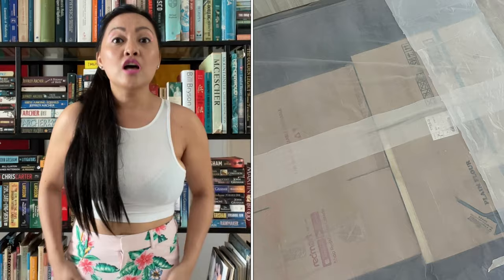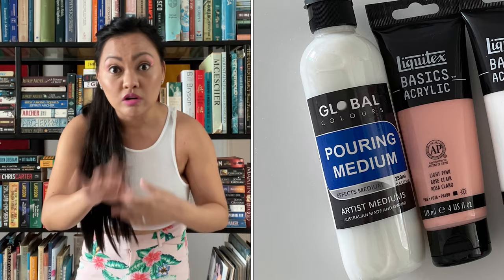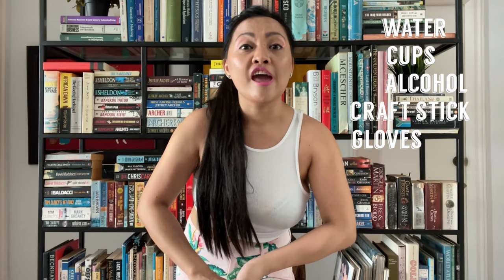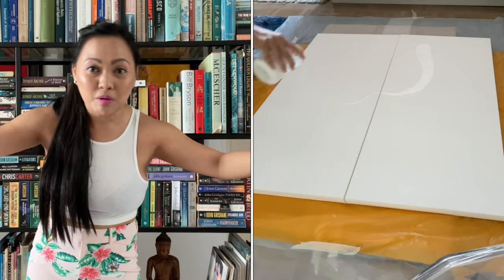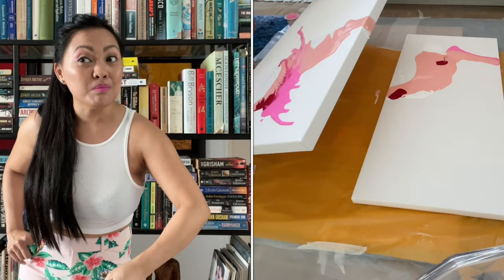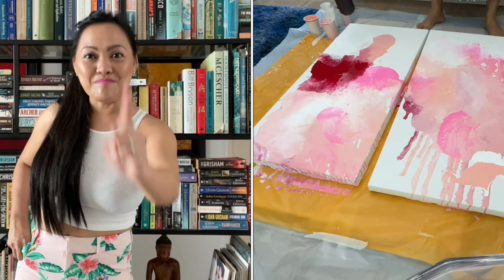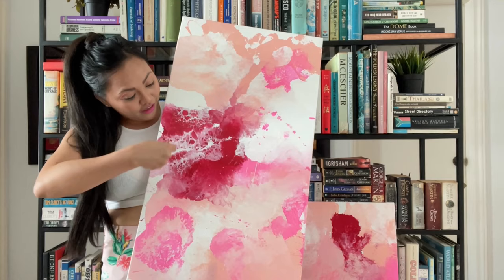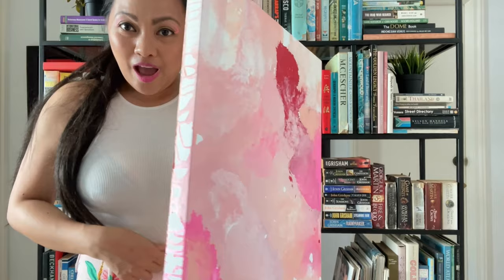DIY Acrylic Pour Painting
Hola! this video is my first ever DIY Acrylic Pour Painting. .

Hope you enjoy and learn something from this. .

00:00 DIY Acrylic Pour Painting

01:15 Materials Needed

03:10 Mixing Ratio

04:58 Pour Paint

Christel Zu is a Filipina in Singapore who loves to review products (beauty, anti-aging etc), loves DIY, Fashion, Travel Vlog, Lifestyle Vlog and more. . . .